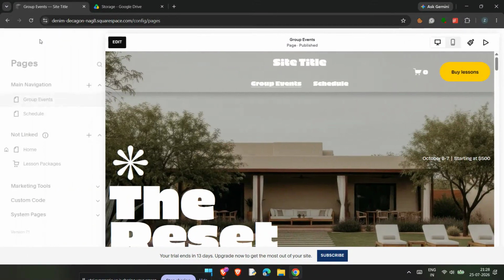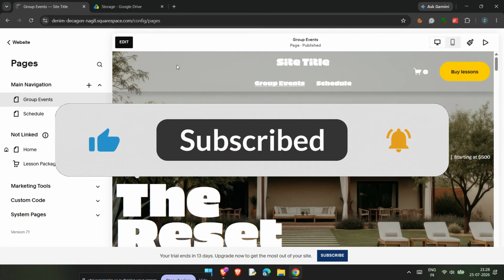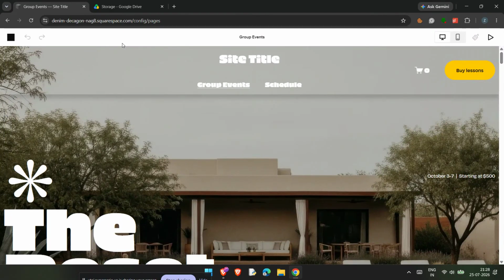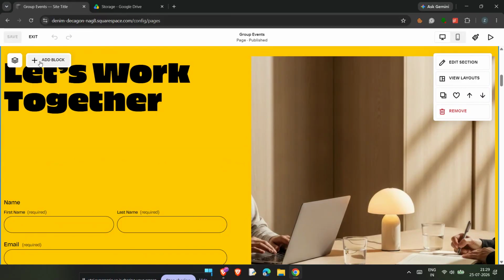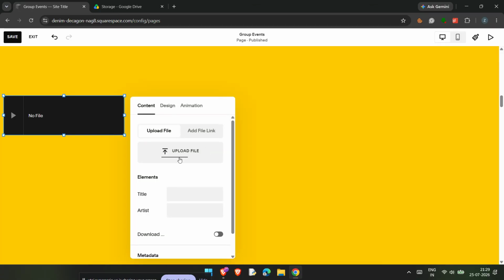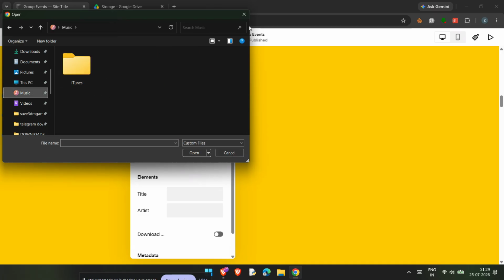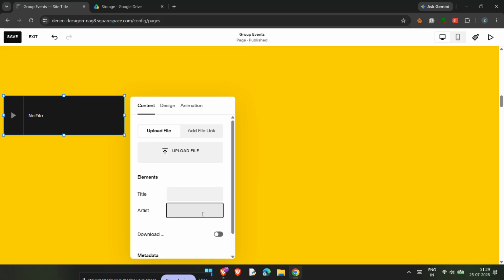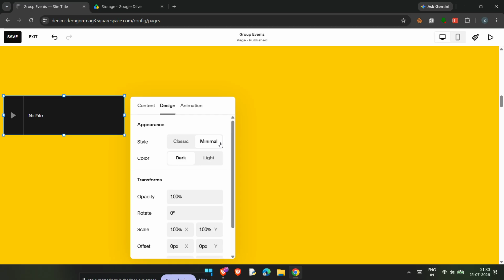How To Add Music To Your Site On Squarespace (Step By Step Guide)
Learn how to add music to your site on Squarespace using the Audio block, upload an MP3 or M4A file, customize the player, and save your changes.

🕚Timestamps:
0:00 Intro
0:17 Open the page and enter Edit mode
0:32 Add the Audio block
0:50 Open audio settings and upload your file
1:15 Add the title and artist name
1:29 Choose the player design style
1:43 Save your changes

✍️What You'll Learn In This Video:
• How To Add Music To A Squarespace Page
• How To Use The Audio Block In Squarespace
• How To Upload MP3 And M4A Files To Squarespace
• How To Customize The Squarespace Audio Player
• How To Save And Publish Audio Changes On Squarespace

💡Pro Tips:
• Keep your audio files under 160 MB to avoid upload issues.
• Use a clear title and artist name so visitors know exactly what they’re hearing.
• Choose the Minimal player for a cleaner, modern look.
• Test the page on mobile and desktop after saving.
• Compress your audio file first if it’s too large to upload.